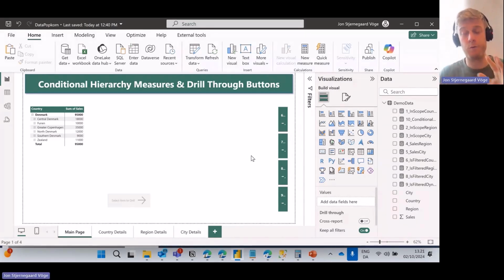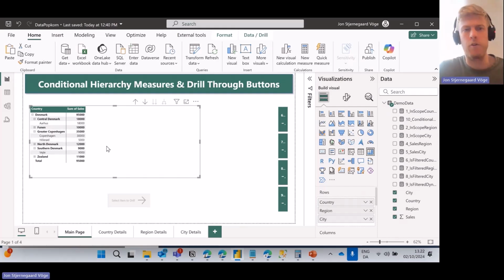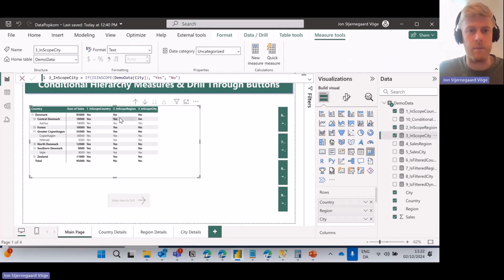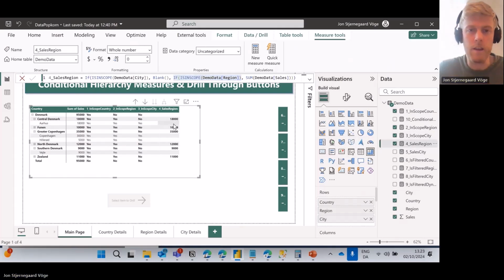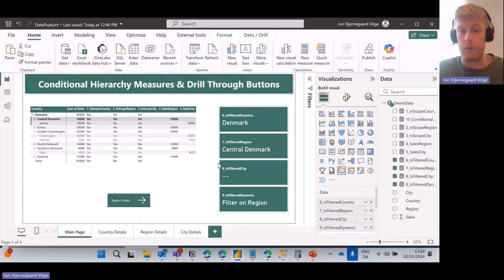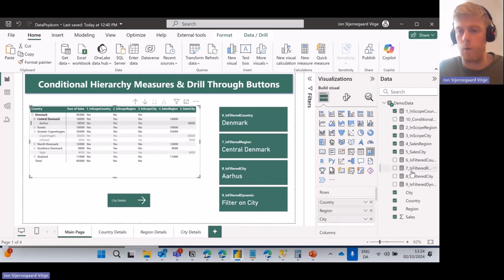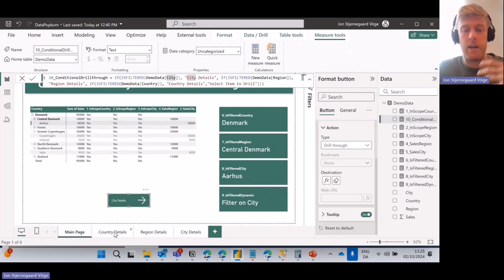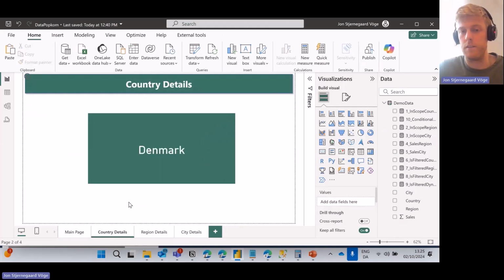Jon Vöge - Conditional Drill Through Buttons in Power BI DataPopkorn 2024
📽️ Conditional Drill Through Buttons in Power BI

Drill Throughs are hard to understand for Power BI end users, but using Buttons with Drill Through actions simplifies things alot.

Did you know we can even conditionally alter the drill through destinations of our buttons, to make the user experience even more seamless? This kernel shows you how.

Senior Consultant at Inspari - a valantic company

Jon is a Senior Consultant at Inspari, working with Solution Architecture and delivering Microsoft Fabric, Power BI & Power Platform solutions. He is passionate about Low-code development, and a huge believer in putting data analytics into the hands of the business user.

Questions?